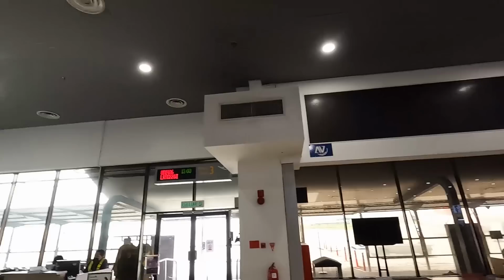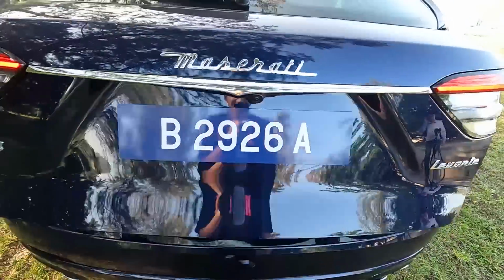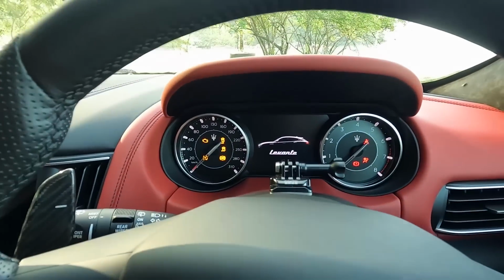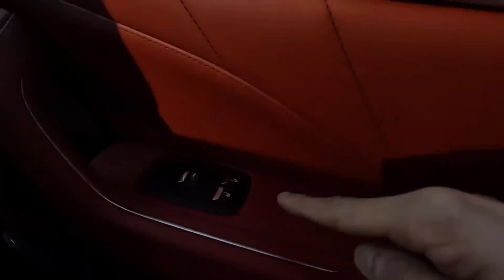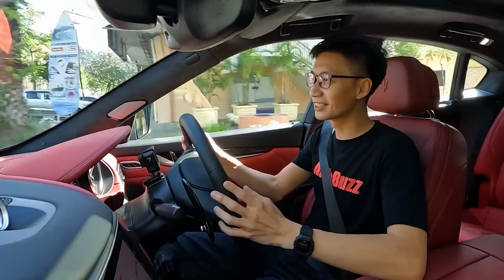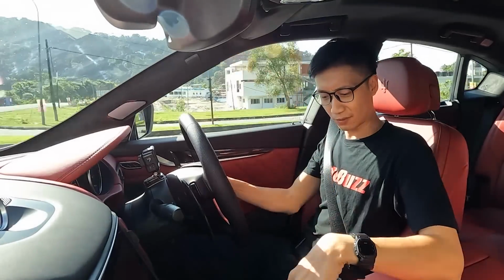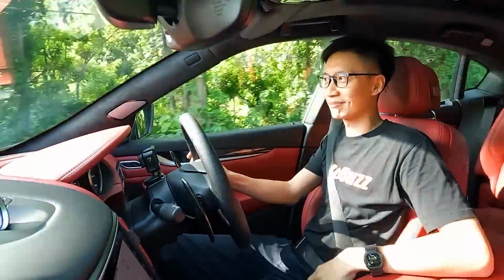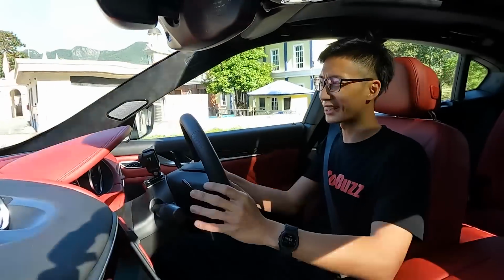2022 Maserati Levante S, how does it compare with the Porsche Cayenne? - AutoBuzz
We flew to Langkawi recently to test drive the updated Maserati Levante S and were buoyed by the simple fact that we were driving something of such high caliber, that wasn't German. Here's why it's so different from the rest and not necessarily a bad thing.